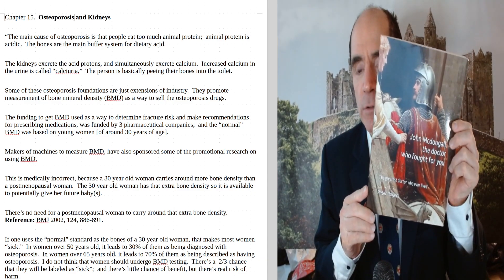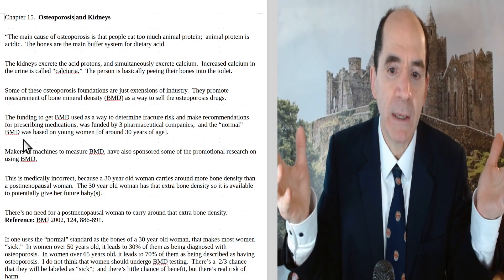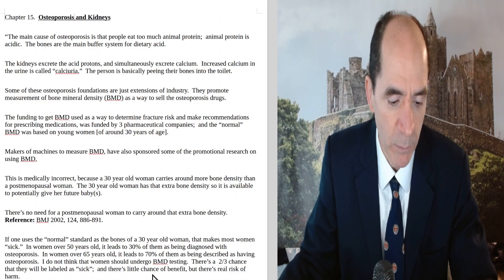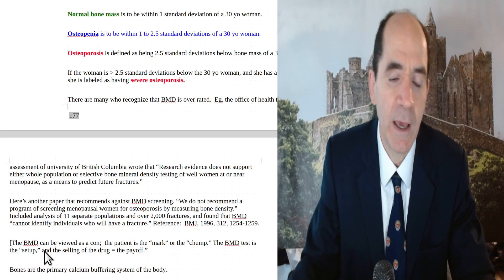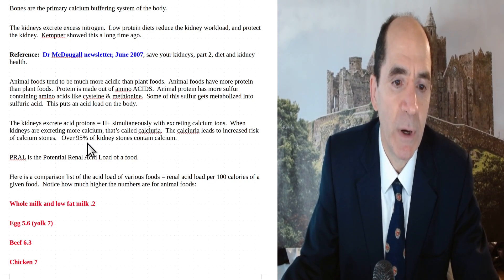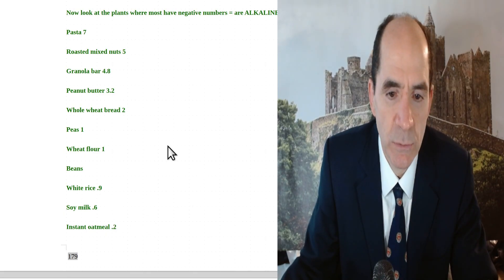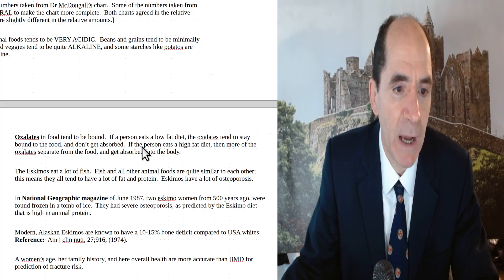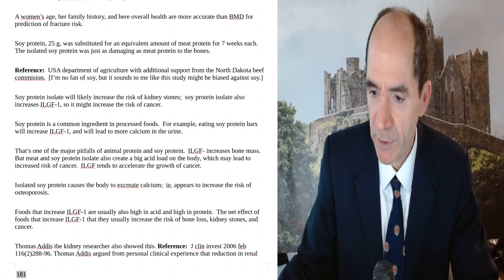Dr Mcdougall on osteoporosis and kidneys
Animal protein is the most important cause of osteoporosis.